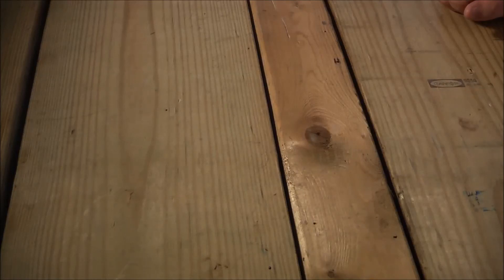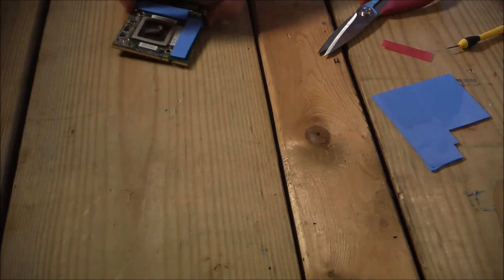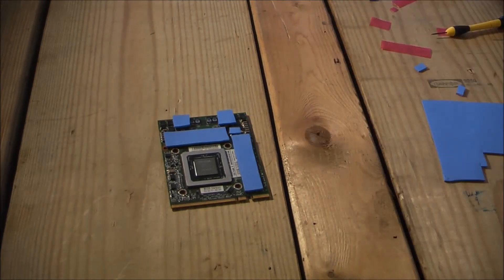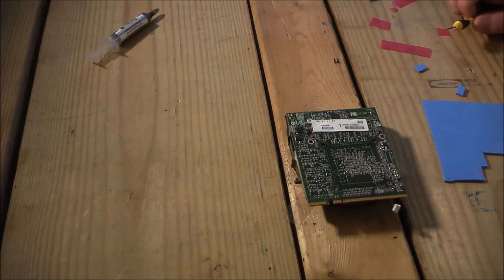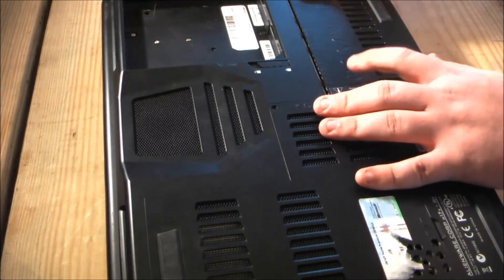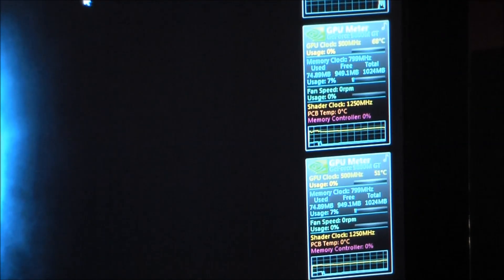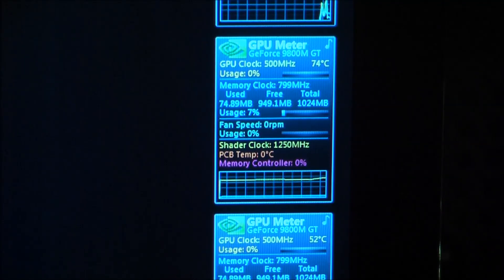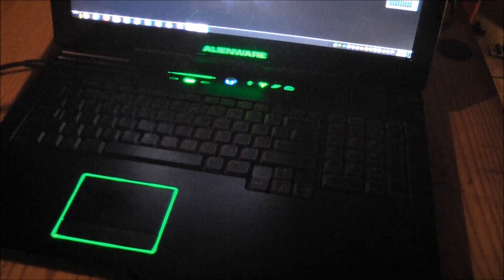Alienware Area-51 m17x-r1 gets second Quadro fx 3700m installed!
took awhile, and it's still not perfect. but i believe it's on the right track!